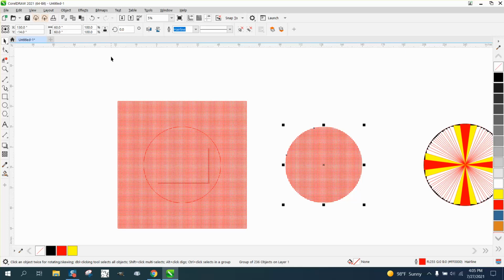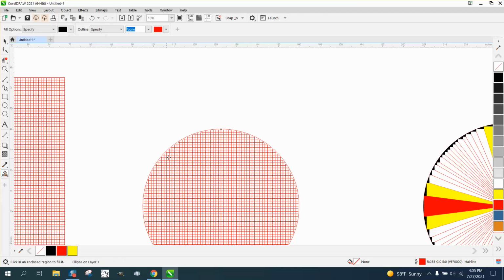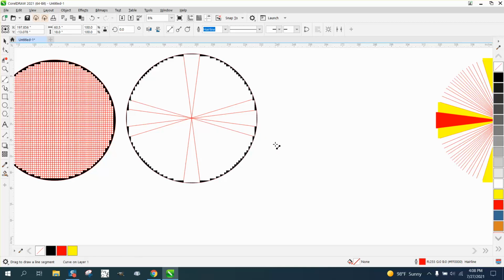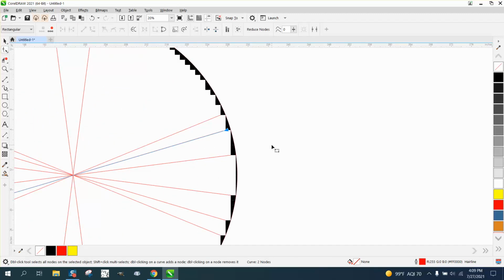CorelDraw Tips & Tricks Not sure what to call this one